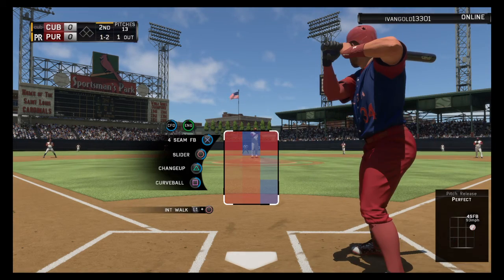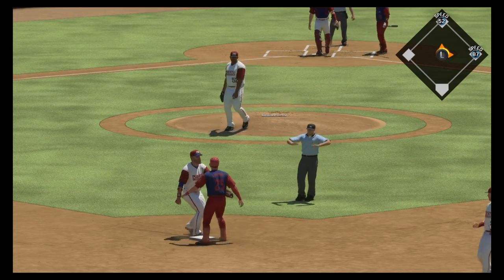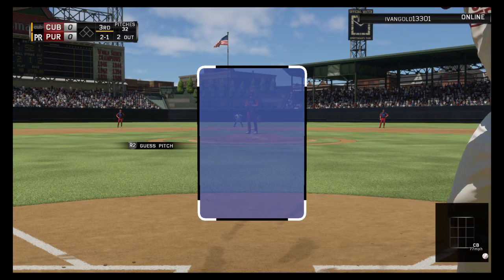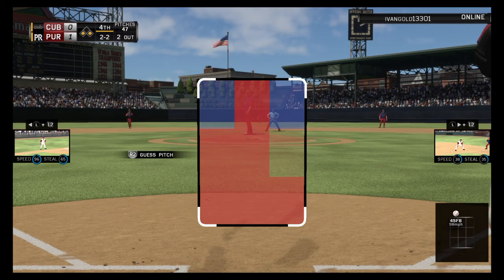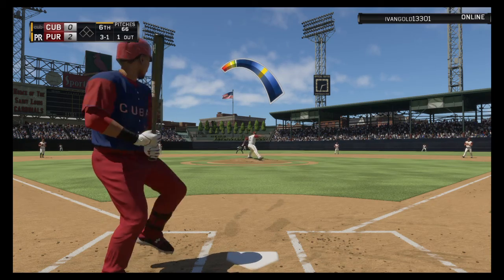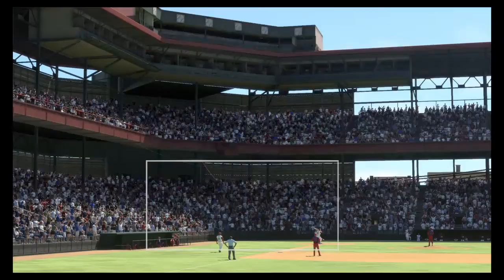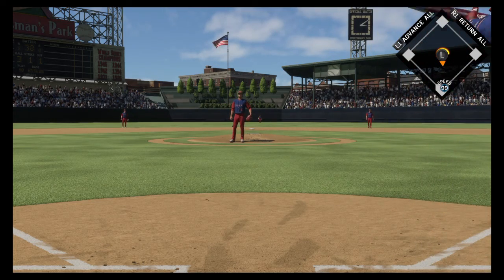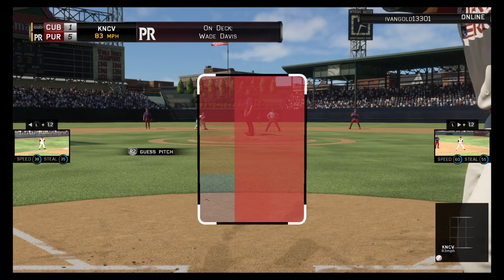MLB® The Show™ 16SERIE PUERTO RICO vs CUBA 1